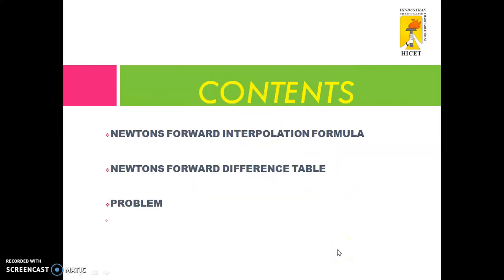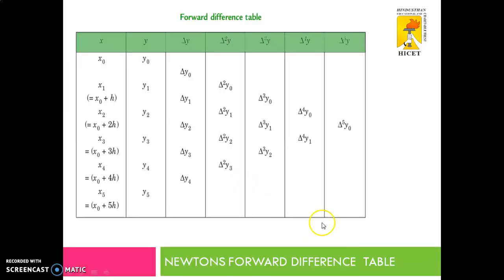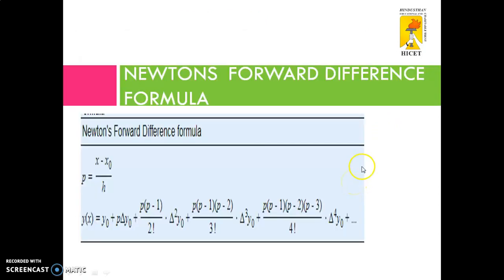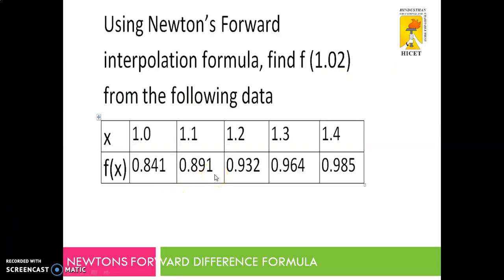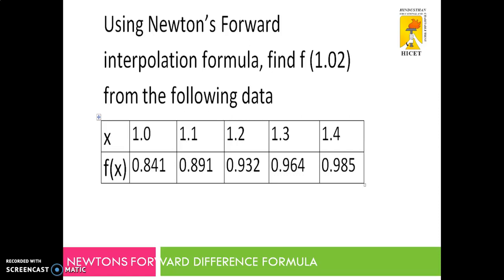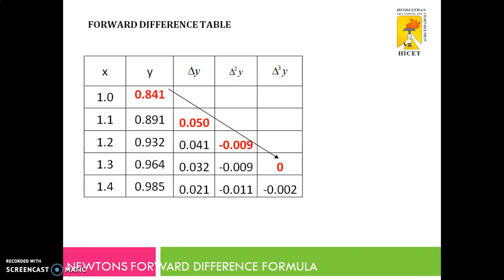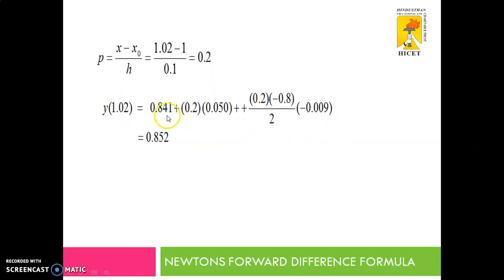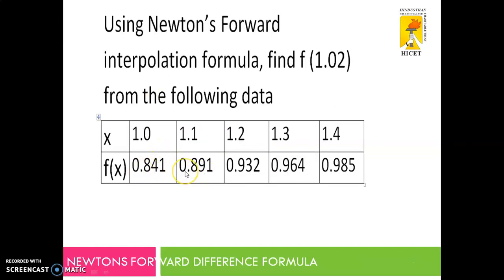NEWTONS FORWARD FORMULA